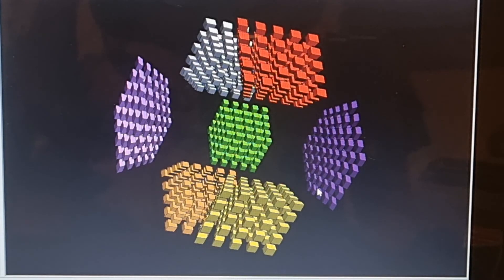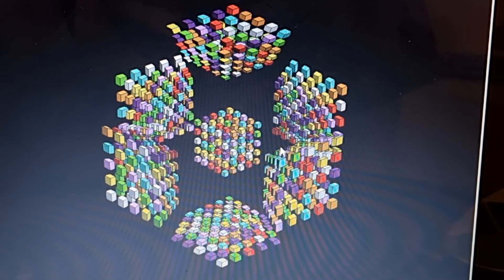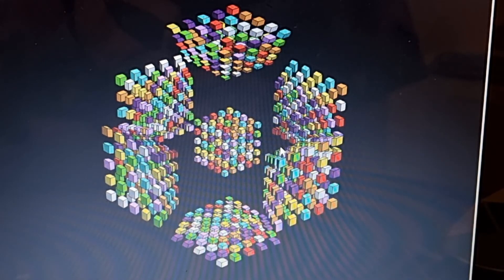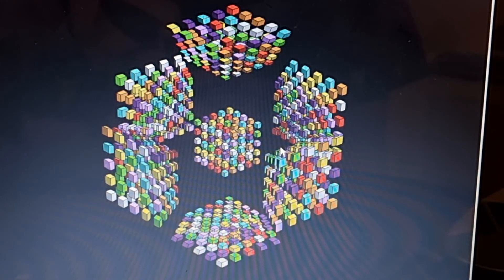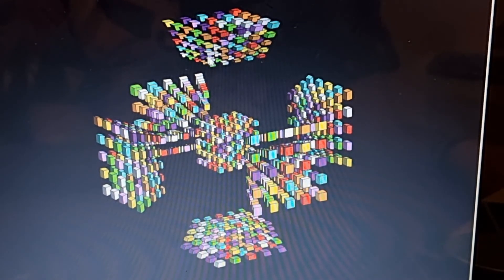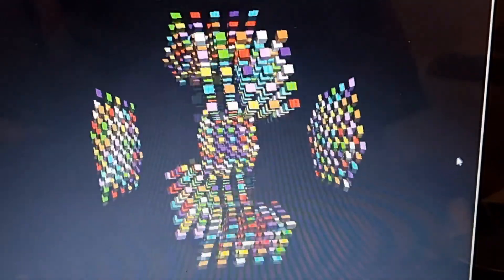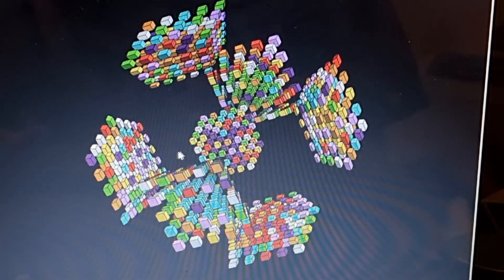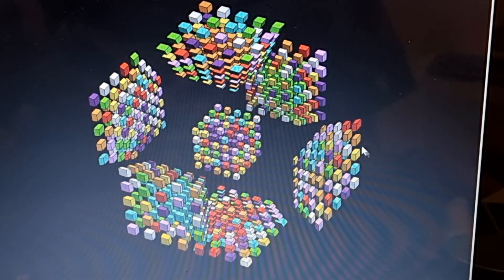Rubiks hypercube 5x5x5x5 walkthrough solve - Part 1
Hi everyone, so this is a walkthrough solve on a 4 dimensional 5x5x5x5 rubiks hypercube!!. This is part 1 of the series, part 2 is

Hopefully you can get some insights. The vid is rather long but if you decide to jump into 4D big cube solving especially 5x5x5x5 then hopefully you can get something from this :D